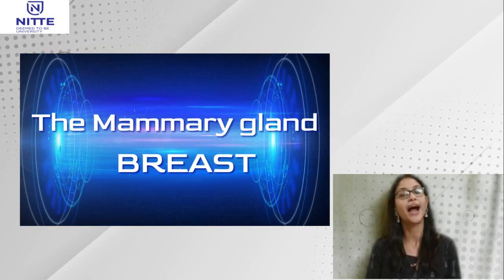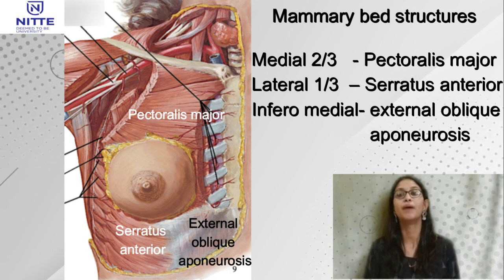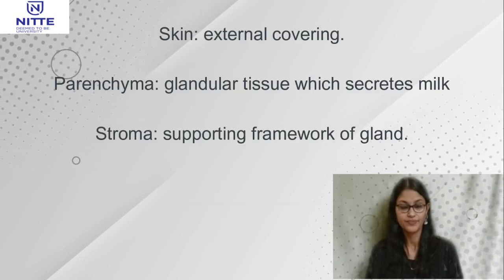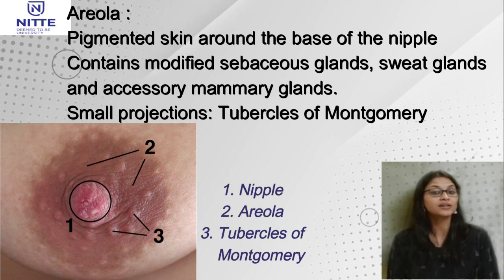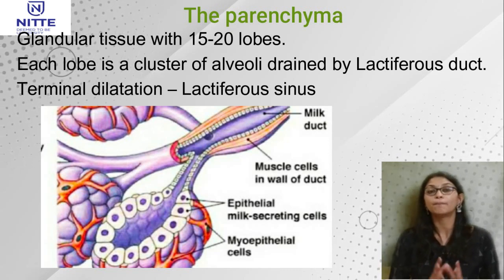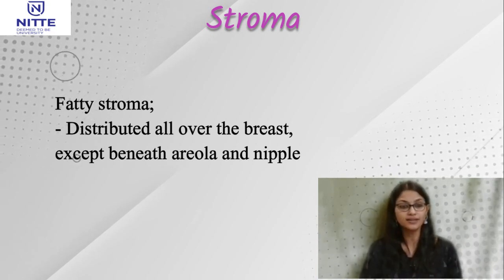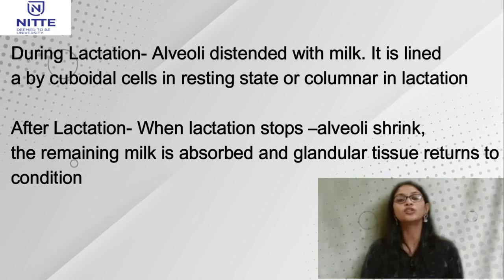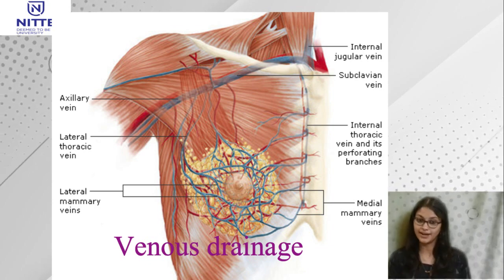Lecture video on mammary gland